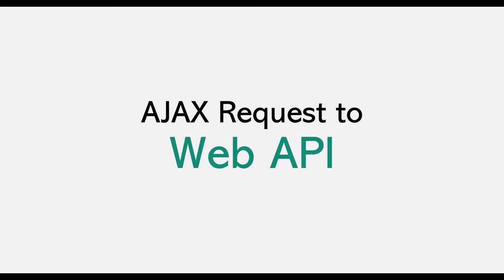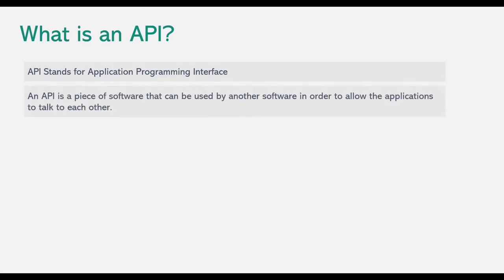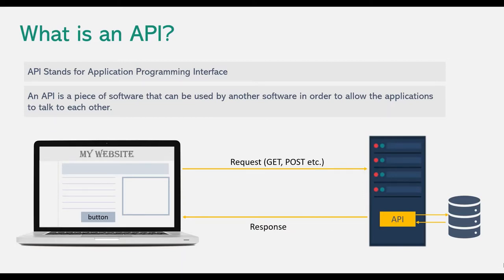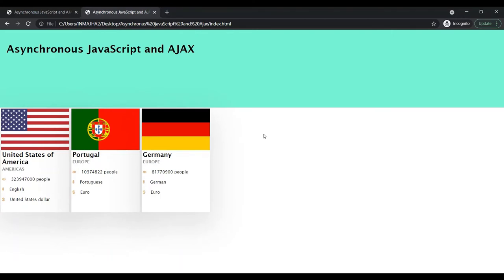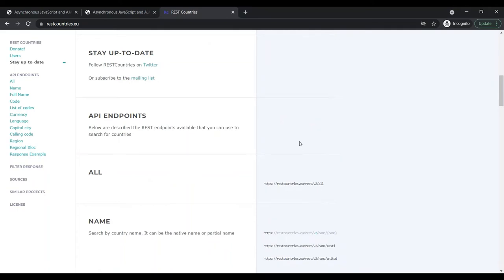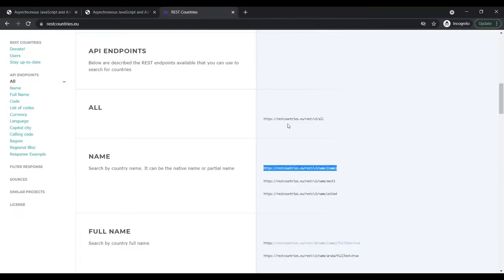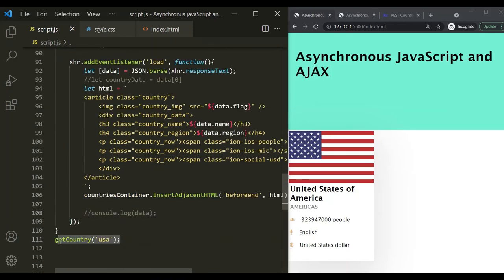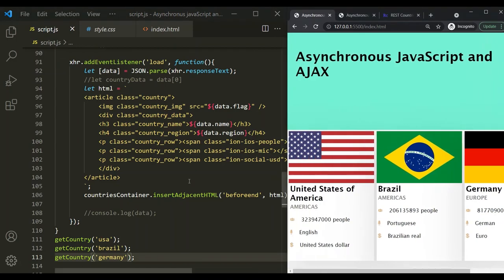AJAX Request to Web API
In this lecture you will learn what is a Web API and how to make an AJAX call to a web API to request some data and display it in the webpage.